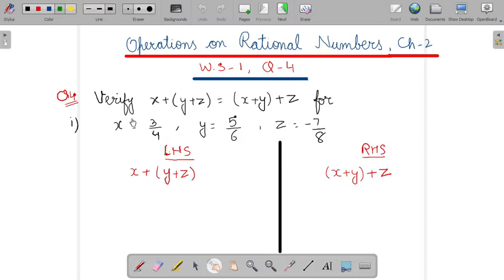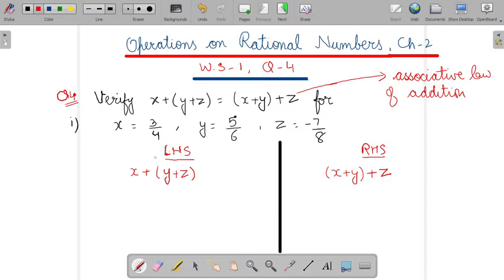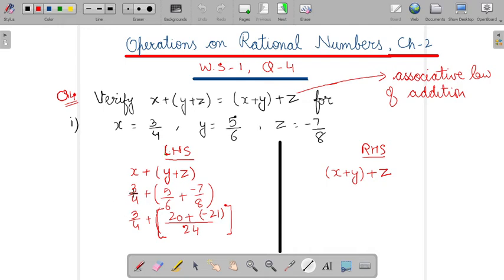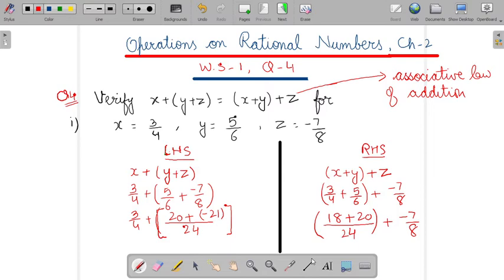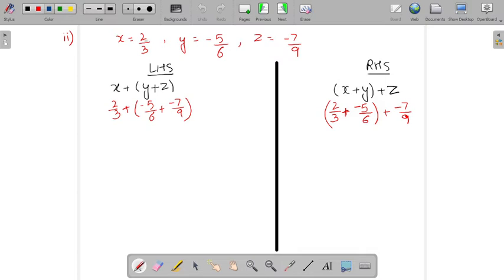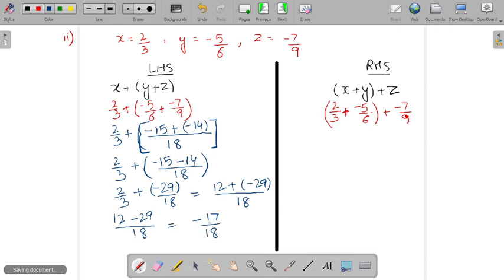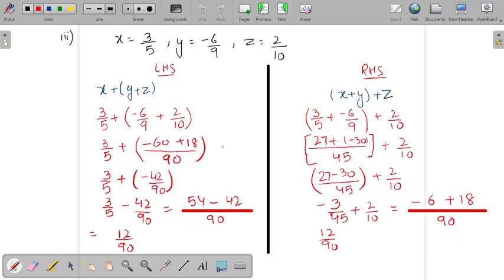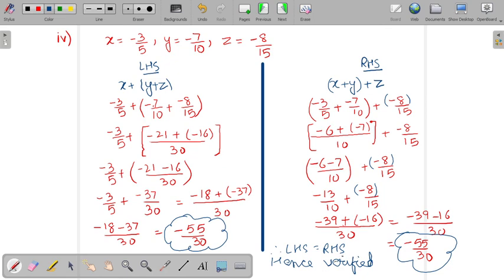Operations on Rational Numbers , Class VII, Chapter 2, Worksheet 1, Questions 4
In this class, students will do the verification of rational numbers of associative law of addition.